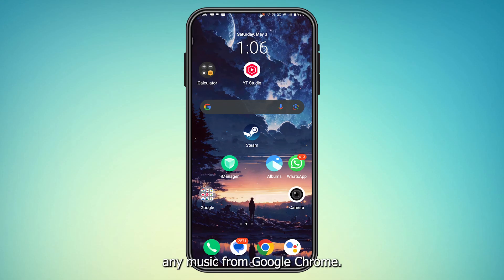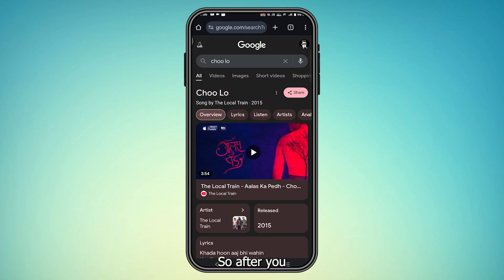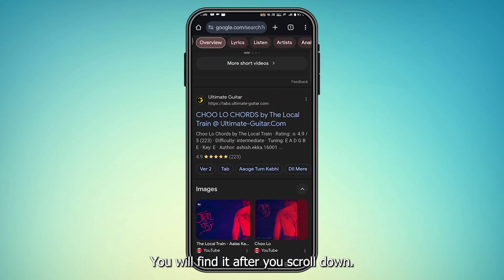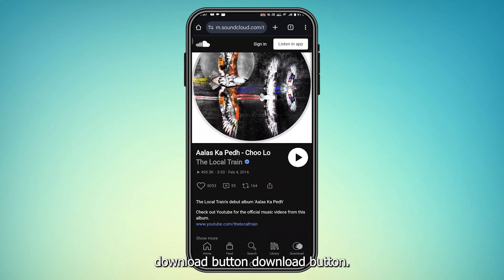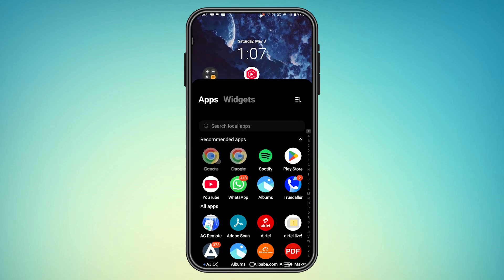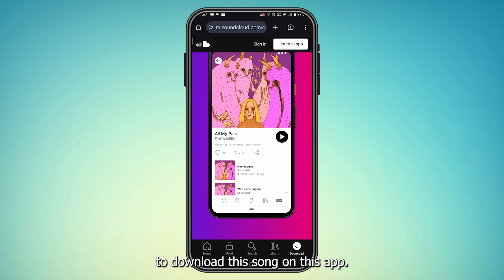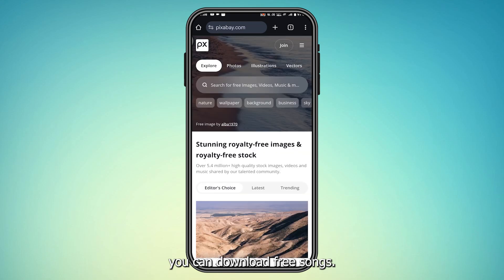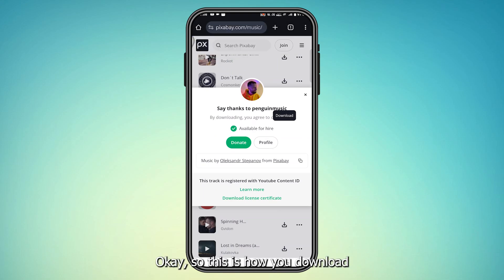How to Download Any music from Google Chrome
In this video I will teach you guys How to Download Any music from Google Chrome